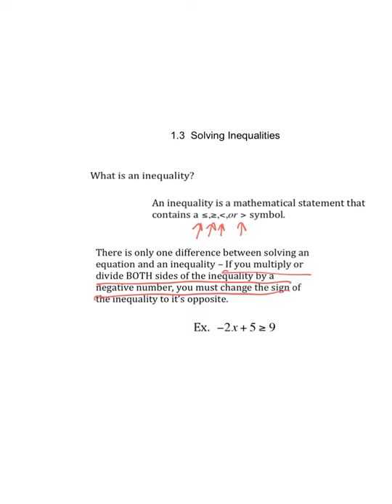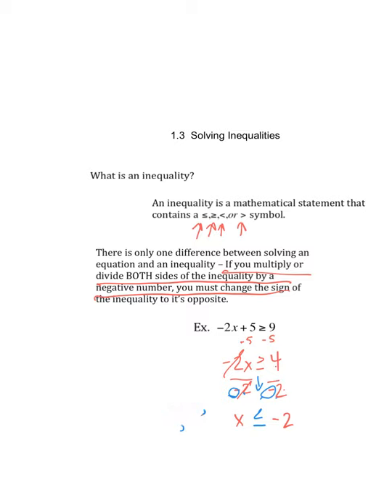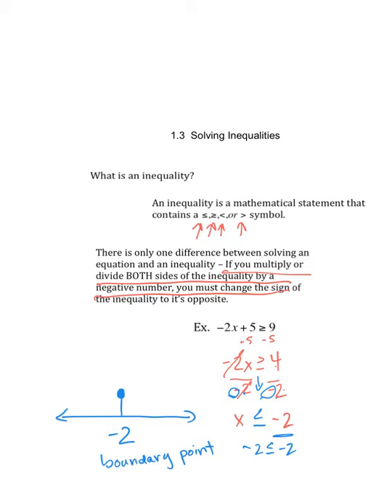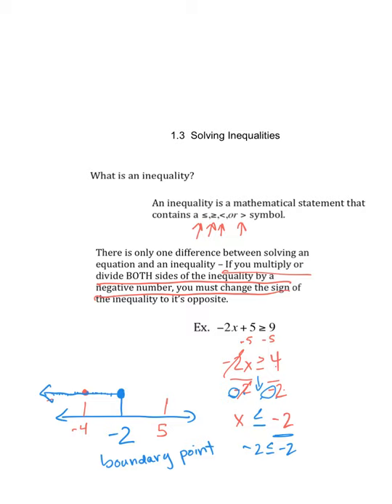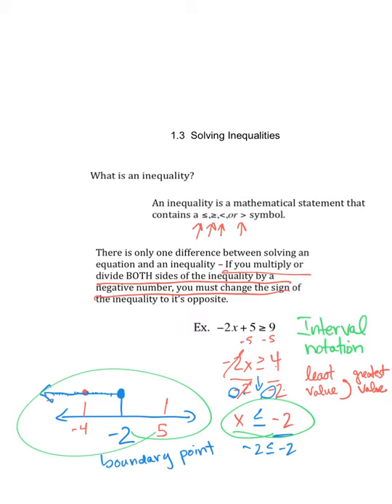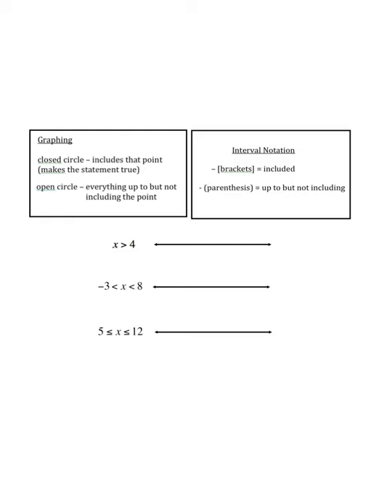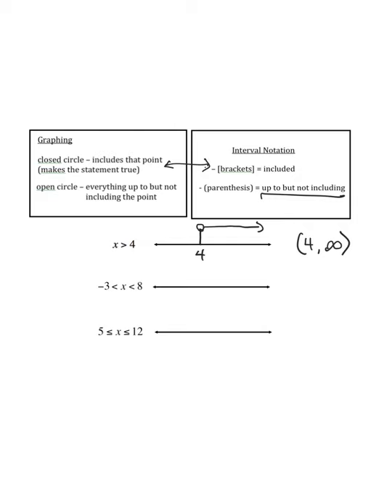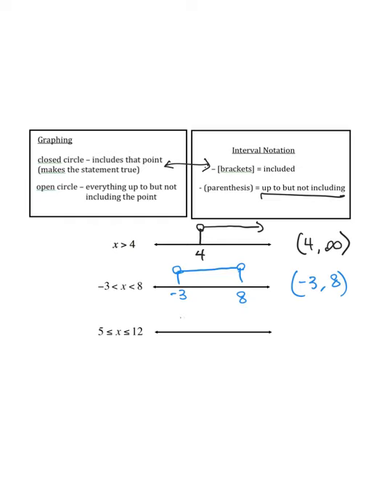Alg2 - 1.3 lesson